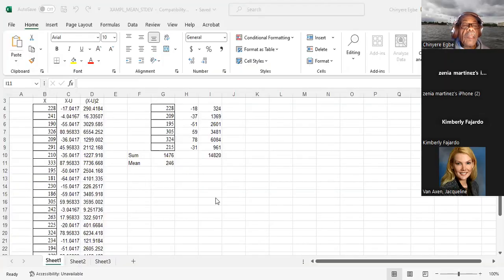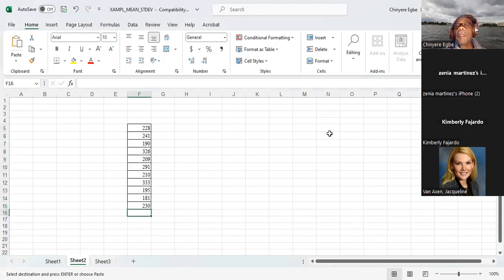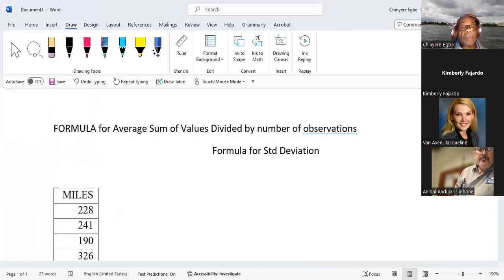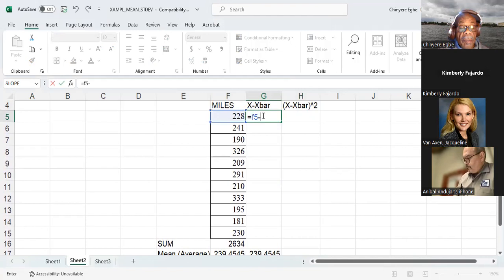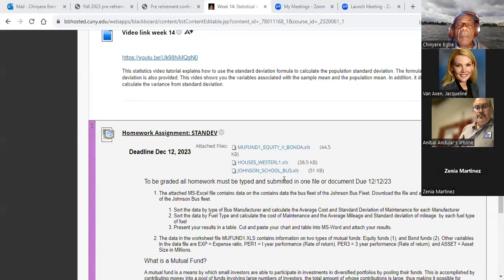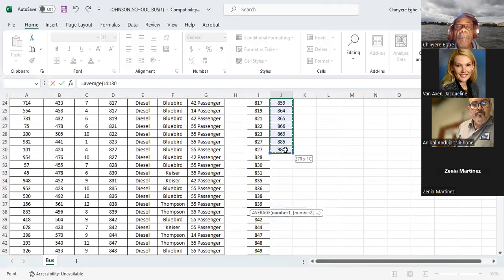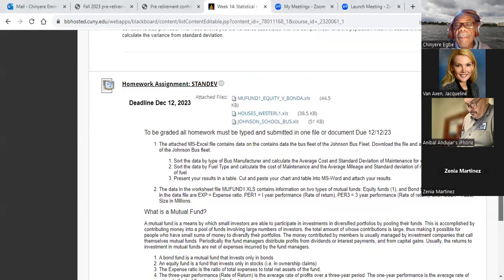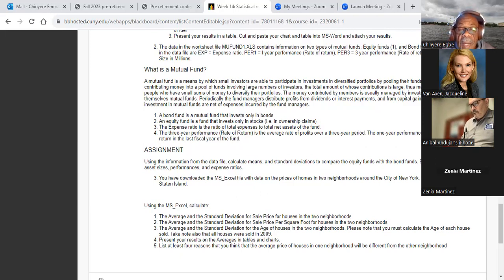OFFICE BUSMATH DEC07 2023